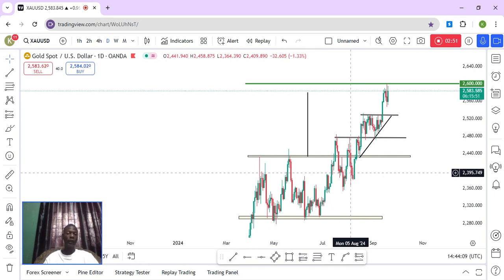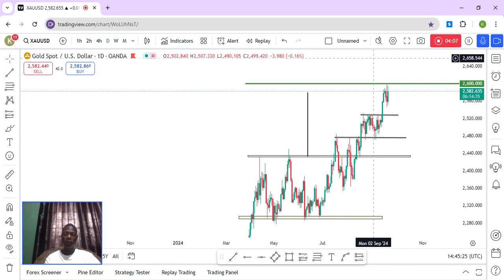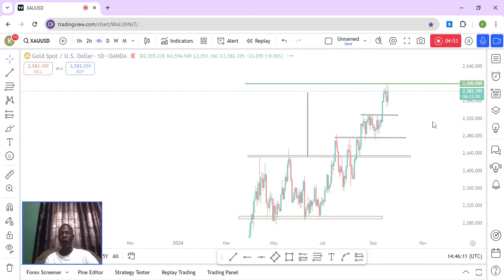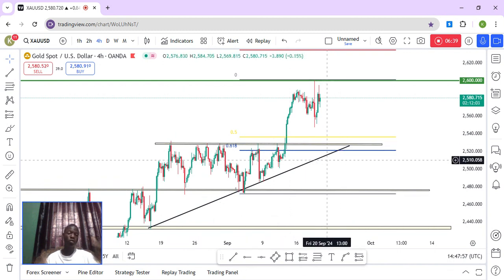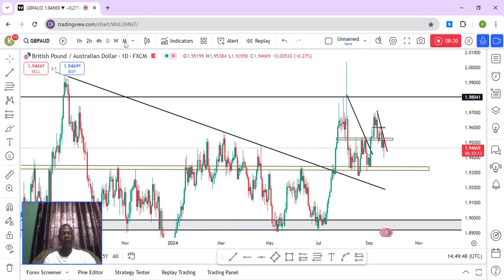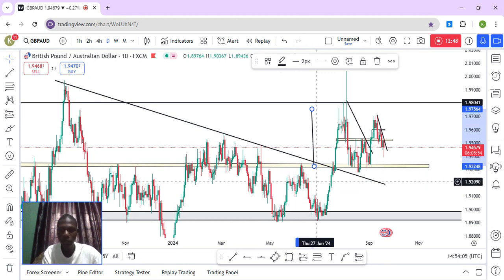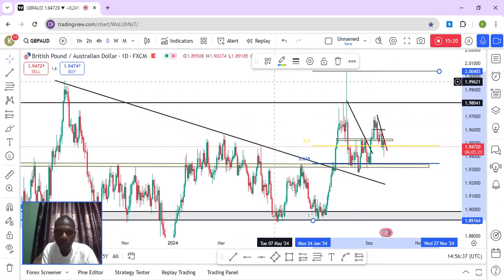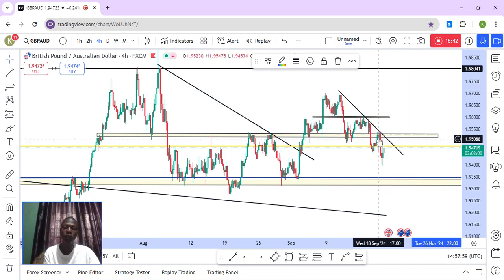WEEKLY MARKET ANALYSIS - Trade Trends Episode 14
Welcome to the Trade Trends Episode 14! I'm here to share my insights and knowledge on the currency market, so you can make informed trading decisions. Whether you're just starting out or you're an experienced trader, my videos will provide you with tips, strategies, and analysis that will help you navigate the world of forex. From using of technical tools to market trends, I'll be covering a wide range of topics to help you gain a deeper understanding of the forex market.

I have a community where I give free resources to beginners trader to become profitable.